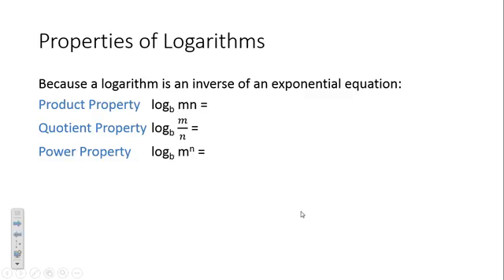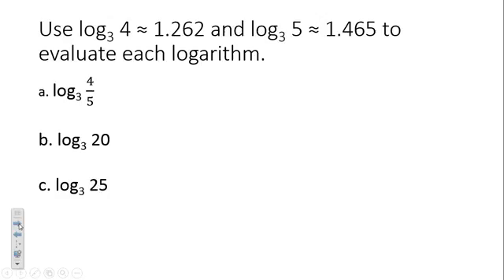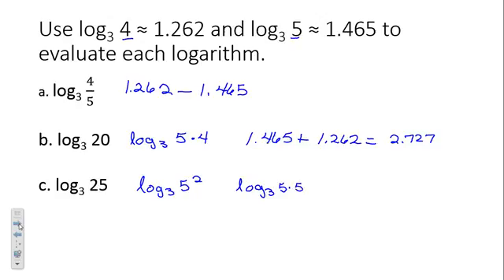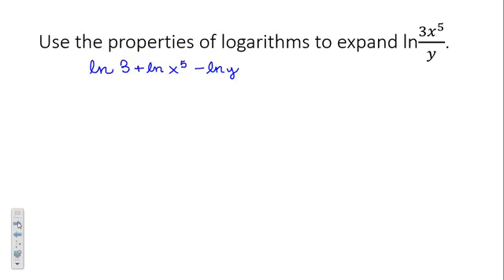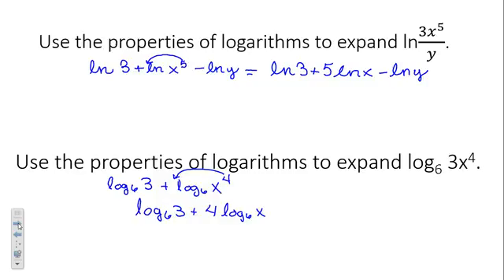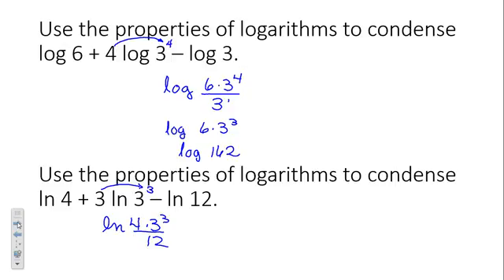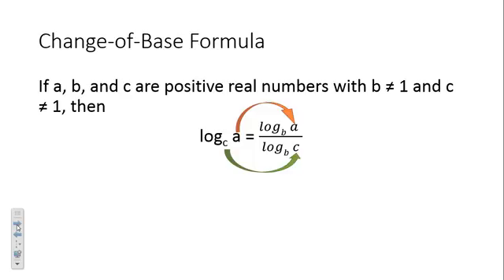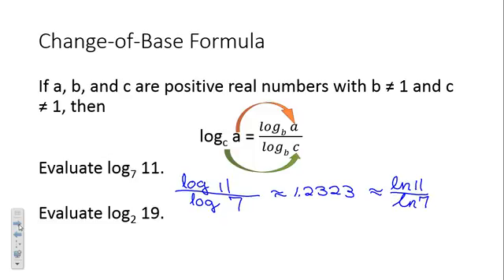Properties of Logarithms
Learn the product, quotient, and power properties of logarithms in addition to the Change-of-Base formula.